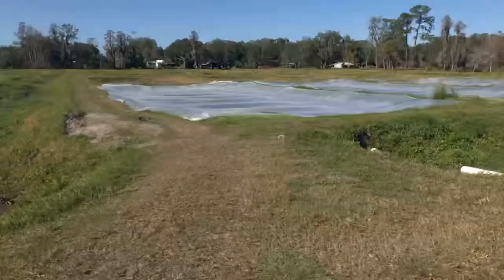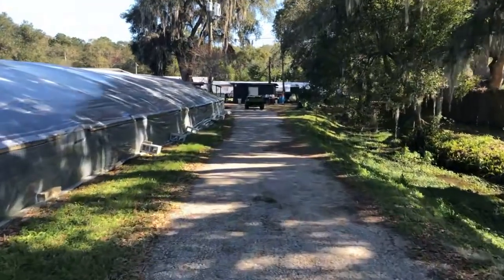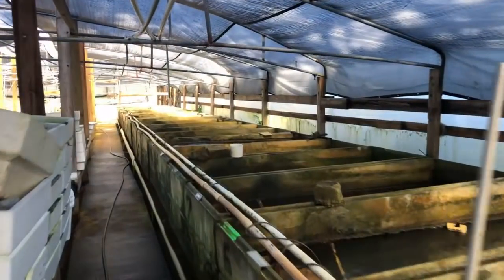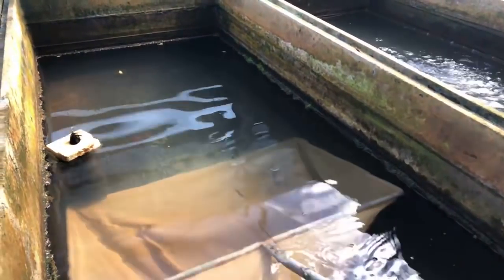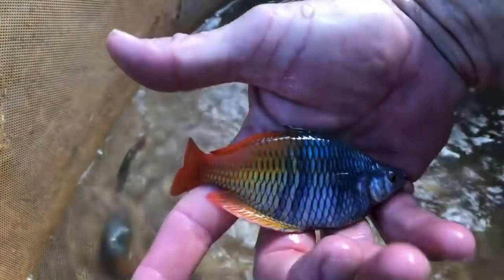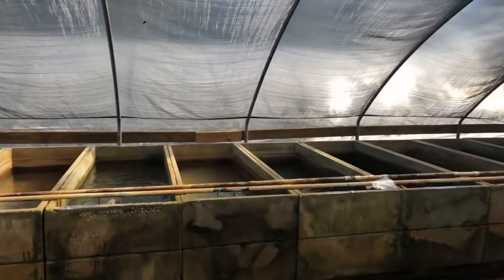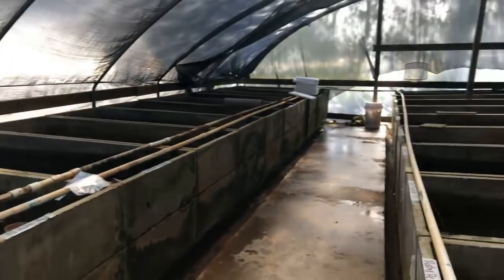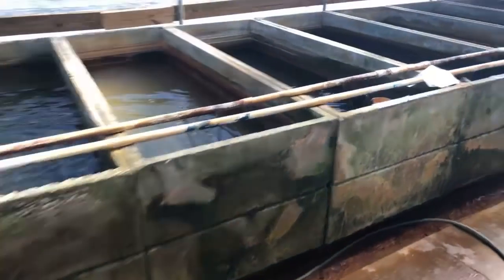Fun Friday #38 !!!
In this video you will find these types of fish:
-Boesemani Rainbowfish (Melanotaenia boesemani)
-Ruby Red Peacock "Roter Kaiser" (Aulonocara Sp. Rubescens)
-Eureka Red Peacock Cichlid (Aulonocara Jacobfreibergi)
-Yellow Blaze Cichlid - Lithobates Zimbabwe Rock
-Lemon Jake Peacock (Aulonocara freibergi)
-Dragon Blood Peacock Cichlid (Aulonocara sp.) ("Firefish")
-Jack Dempsey Cichlid - Rocio octofasciata
-Kamaka Rainbowfish (COMING SOON)
-Apistogramma Macmasteri (COMING SOON)
-Turquoise Severum (Heros efasciatus) (COMING SOON)